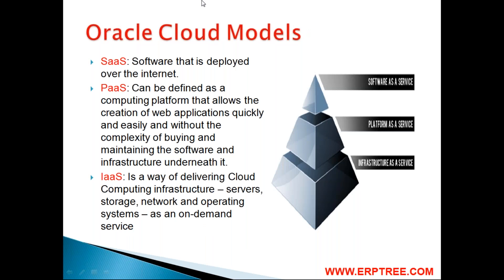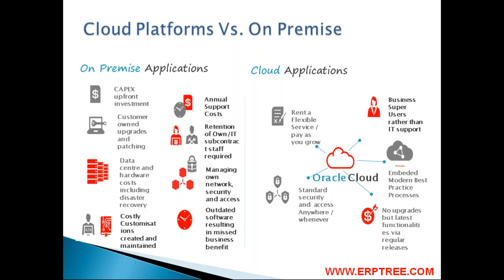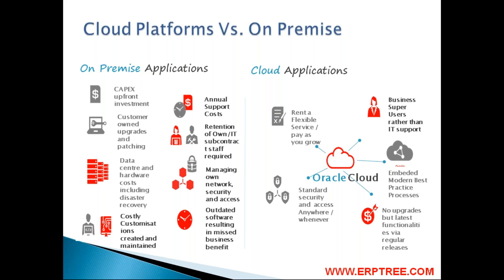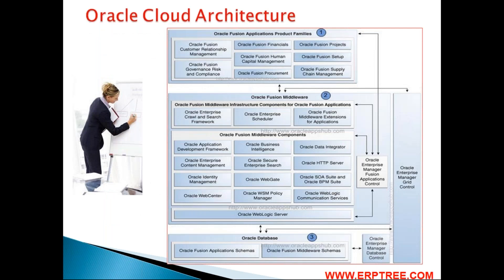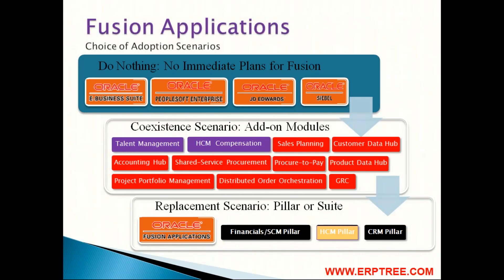Oracle Fusion Cloud HCM Training | 1st Session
Hi Dear,

Our office is located at:

403 & 404, 4th Floor, Manjeera Trinity Corporate